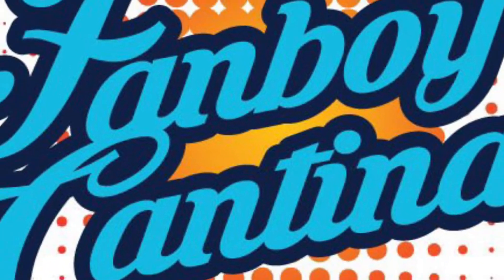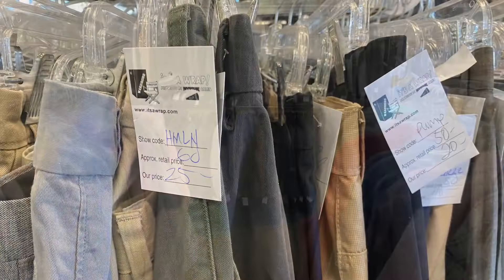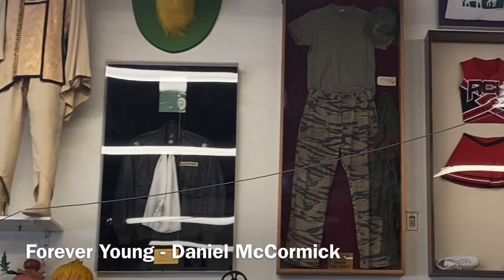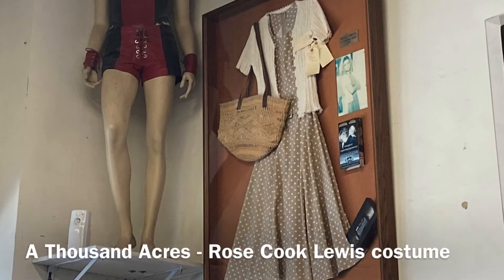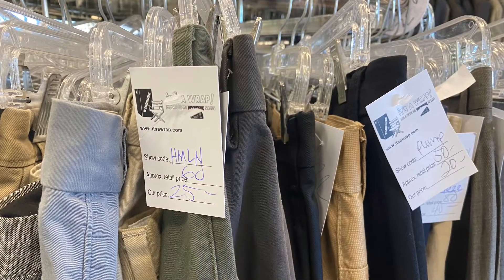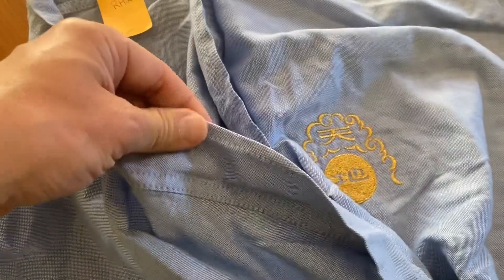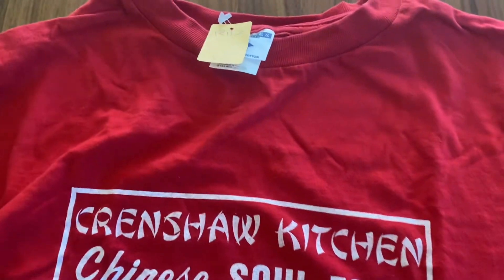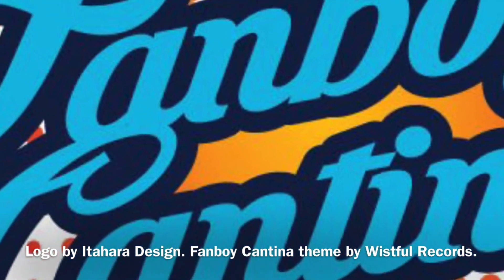It's a Wrap | SoCal Thrift Store for Used TV/Movie Production Wardrobe | Virtual Field Trip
Join our virtual field trip to It's a Wrap in Burbank, CA! This unique store sells used clothing and accessories, but not just any used clothing ... the store specializes in TV and movie production wardrobe sales. Be sure to watch to the end to see two items that I purchased back in 2001 from the film Rush Hour 2.

You can show your support for Fanboy Cantina with the latest merch available from Wistful on Amazon, such as this shirt